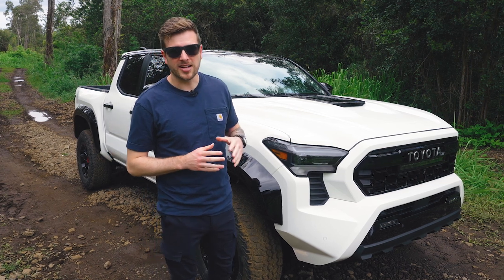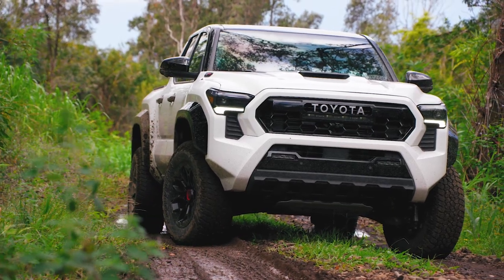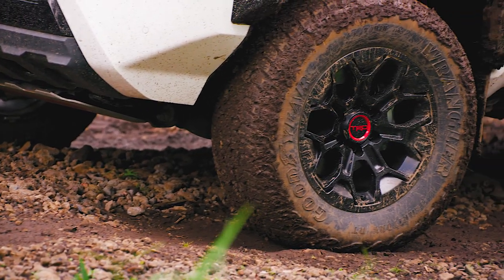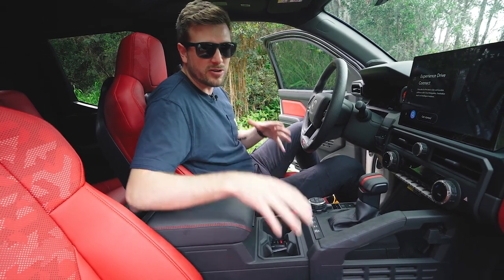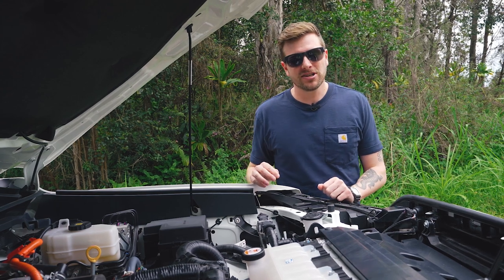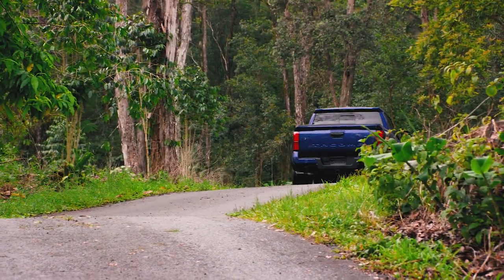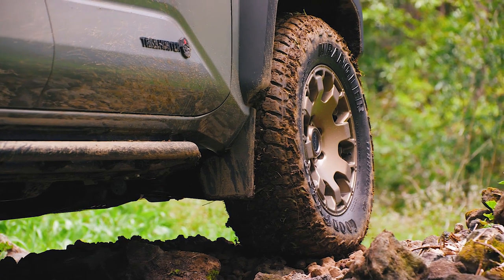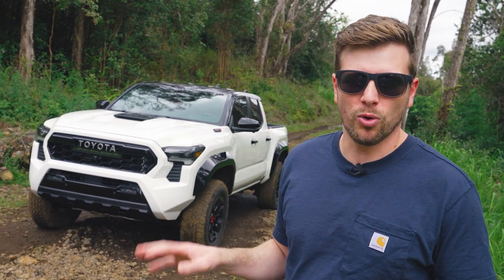2024 Toyota Tacoma: First Look Debut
Join us as we get our first look at the new 2024 Toyota Tacoma in TRD Pro, TRD Sport, Trailhunter, and Limited trims.

The mid-size truck wars are heating up again. The Nissan Frontier has solidified itself as an appealing option in the class, while Chevrolet, GMC, and Ford each have brand-new versions of their own mid-sizers in the Colorado, Canyon, and Ranger. And today, we get our first official look at the 2024 Toyota Tacoma, which reveals its details for the first time after a months-long teasing effort.

00:00 - Intro
00:30 - Subscribe
00:39 - Exterior Design
01:49 - Interior Design
02:40 - Powertrain
03:40 - Trailhunter
04:04 - Limited
04:27 - Outro